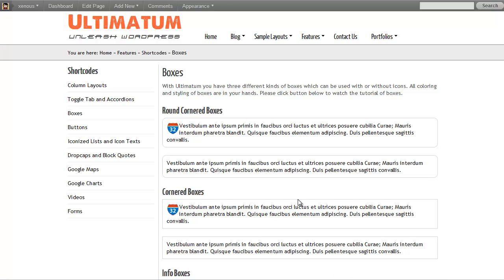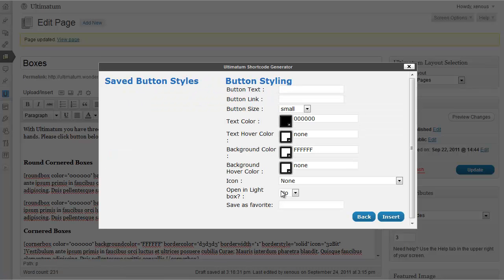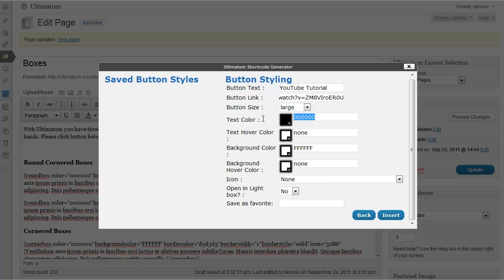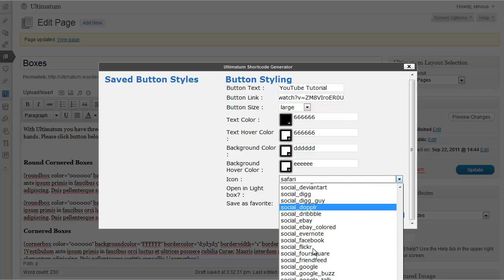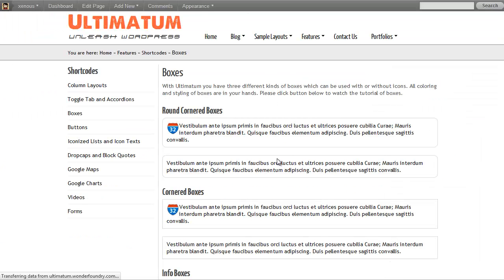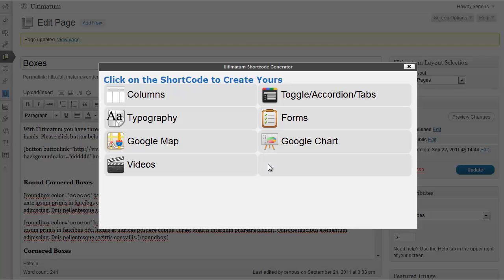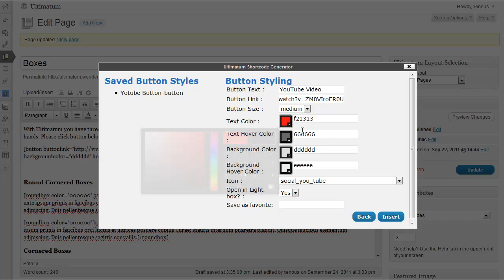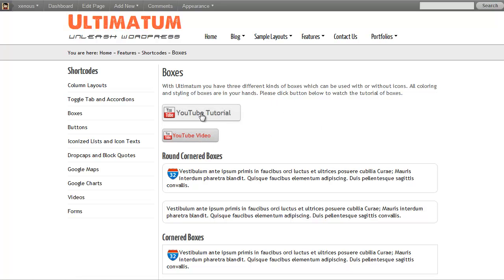Ultimatum Short Code Generator Buttons